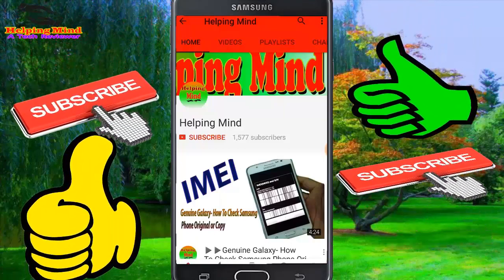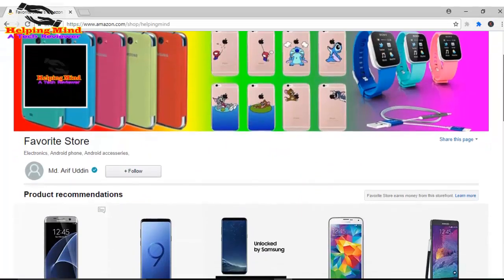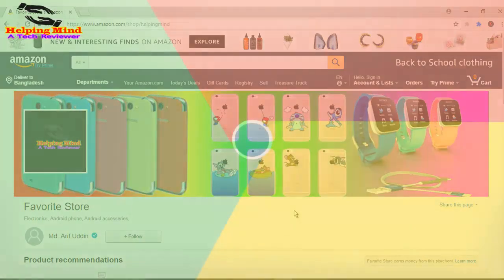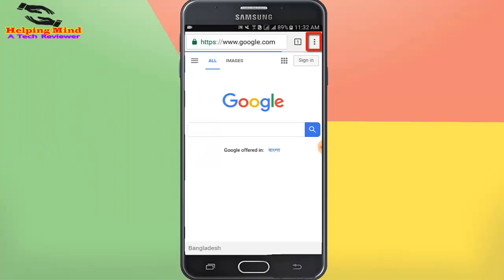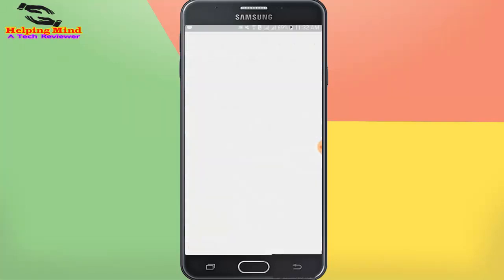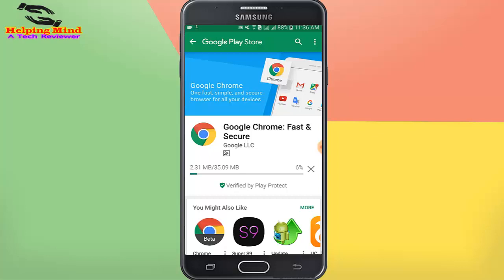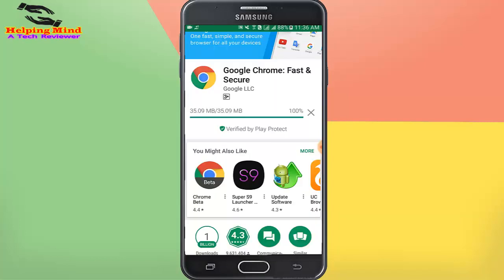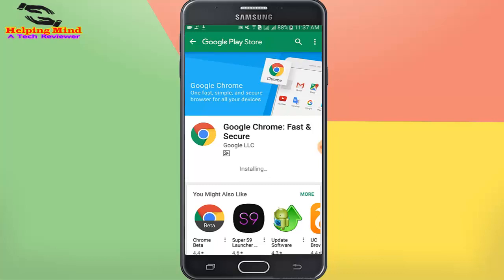How To Update Latest Google Chrome 2018 | Google Chrome Update Download - Helping Mind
This video covers the How To Update Latest Google Chrome 2018 Google Chrome Update Download

*Phone:
Samsung Galaxy J7 Prime

*Mouse:
HP x3000 Wireless Mouse

*Usb Cable:
BrexLink Micro USB

*Huawei Mate

*Micro USB

In this video I shown how to update latest google chrome. When we update our chrome browser, we can get or use extra features on chrome. So, need to download and install chrome browser of its latest version.